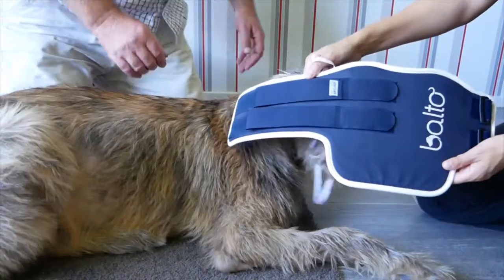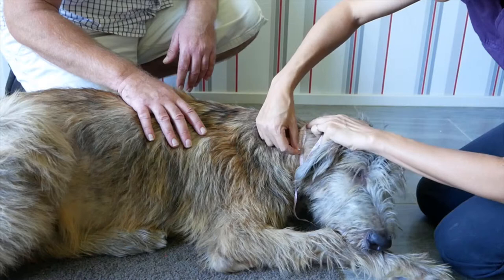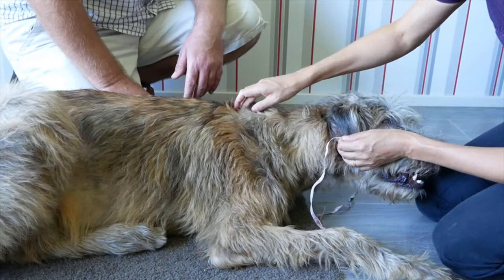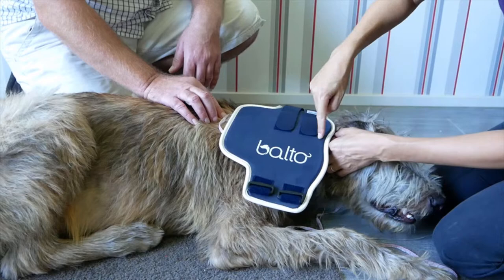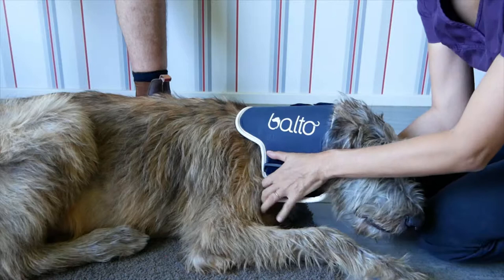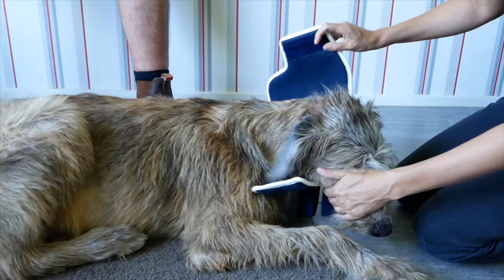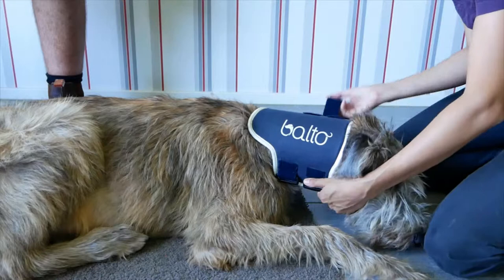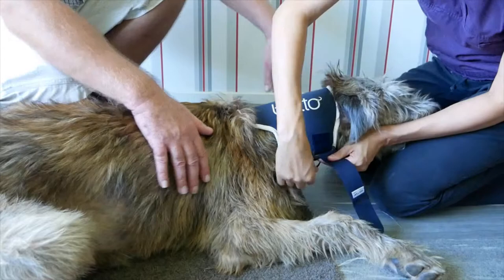BALTO NECK - Dog neck brace - How to fit/measure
This video explain how to measure and fit the BALTO dog neck brace.